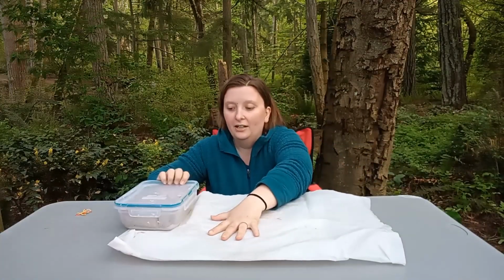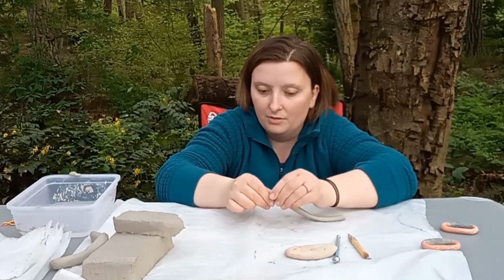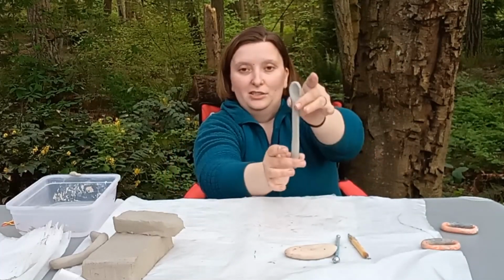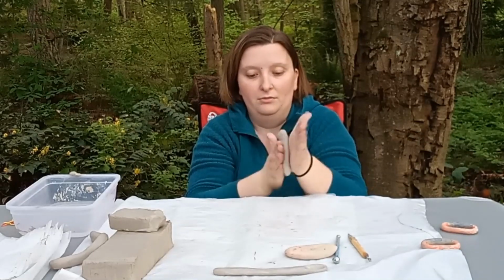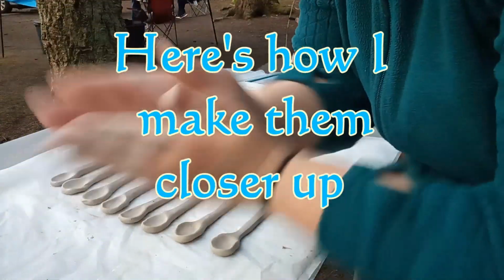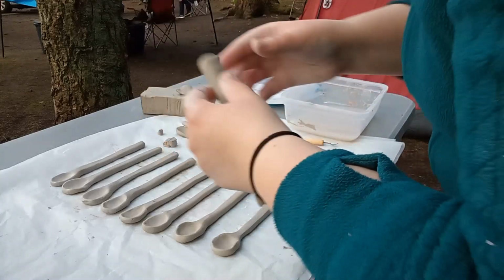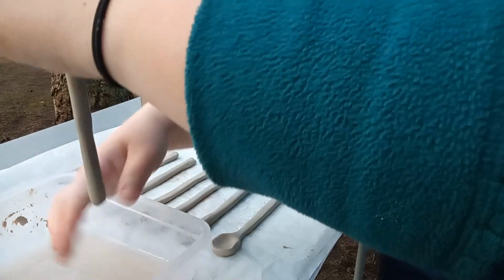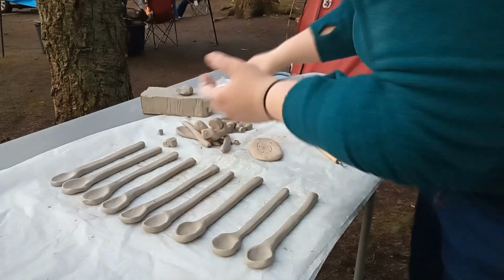Making pottery spoons while CAMPING- how to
I went camping, so naturally I brought along some clay so I could create while camping 😂🤣😂.